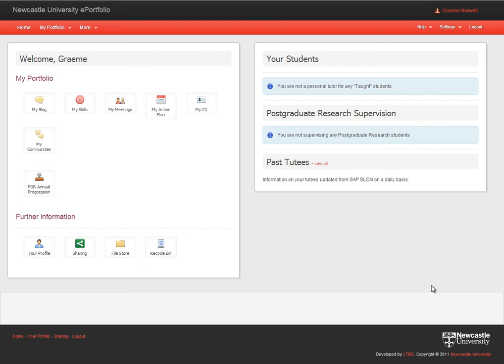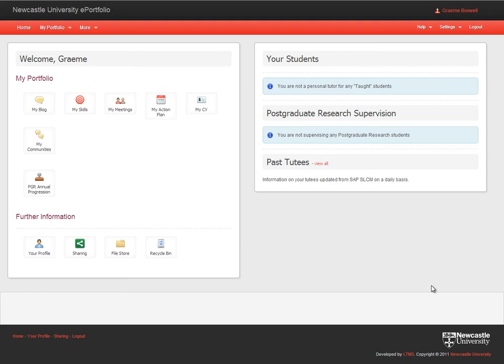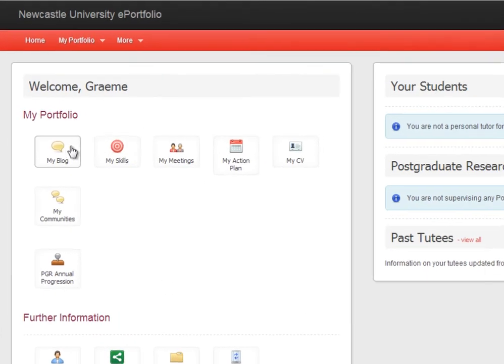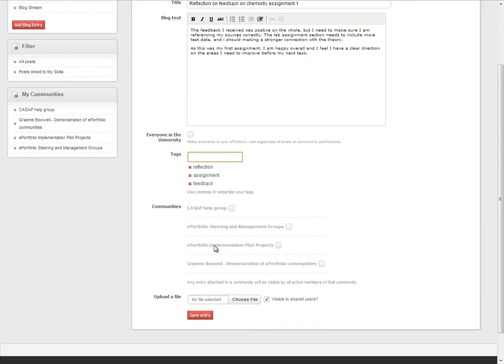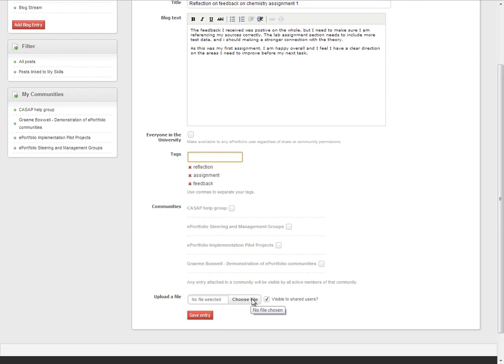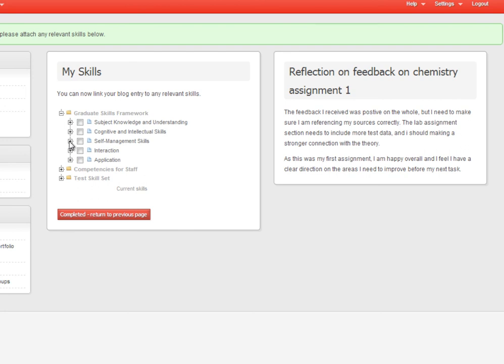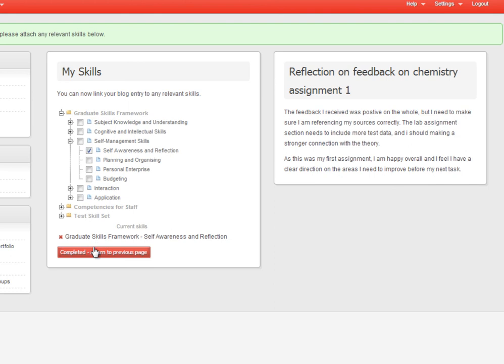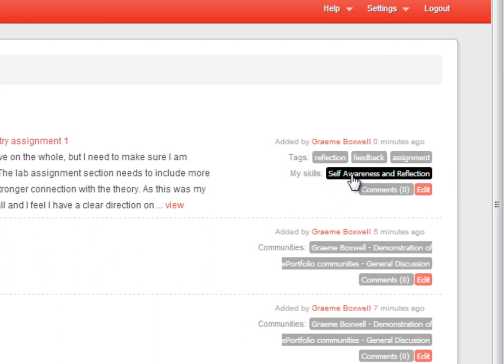Linking a blog post to the Graduate Skills Framework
This screencast will show you how to link a blog post to the Graduate Skills Framework in ePortfolio at Newcastle University.